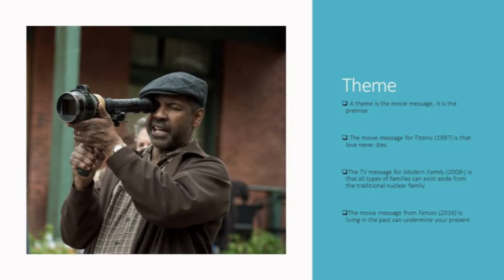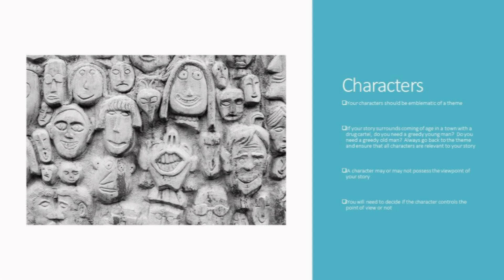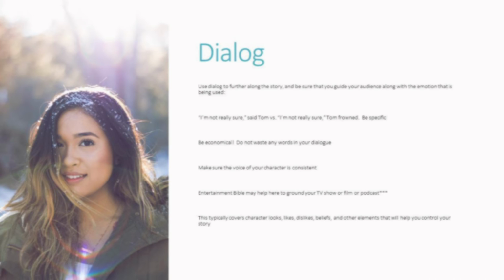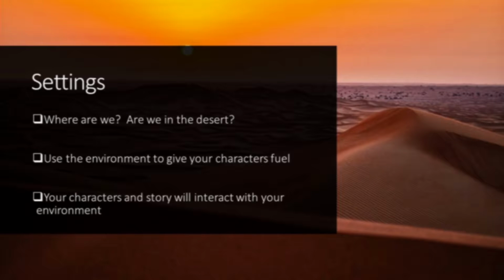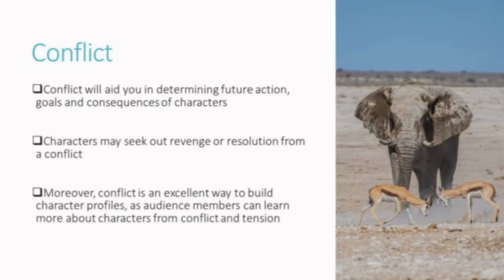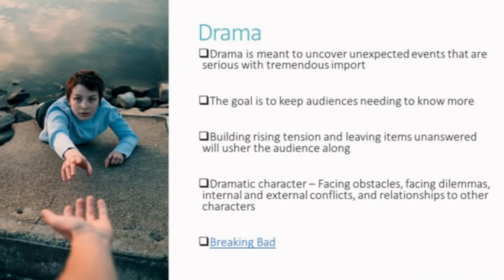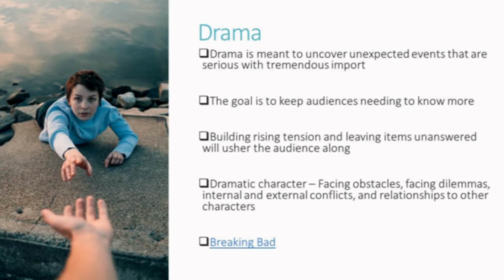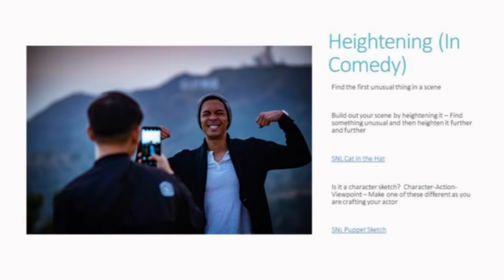Late Night Learning - Episode 30: The Basics of Storytelling